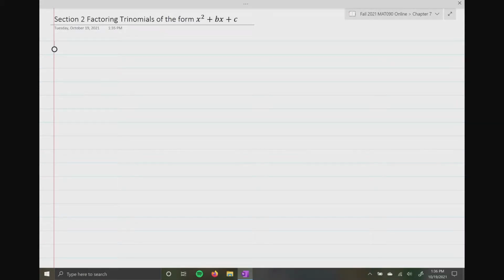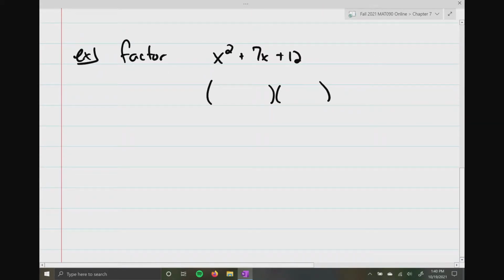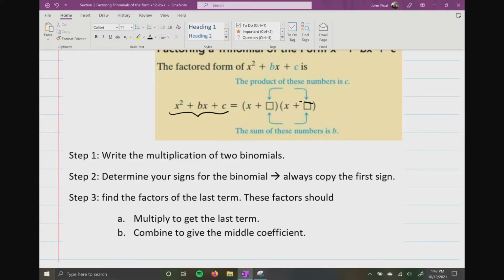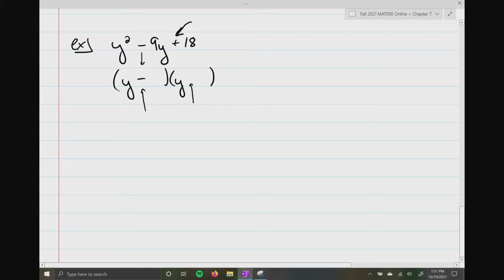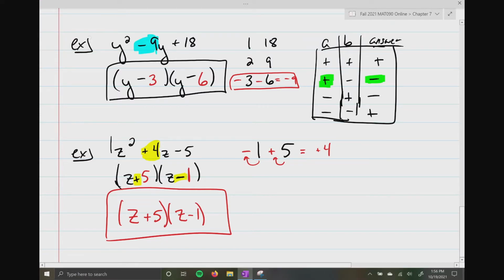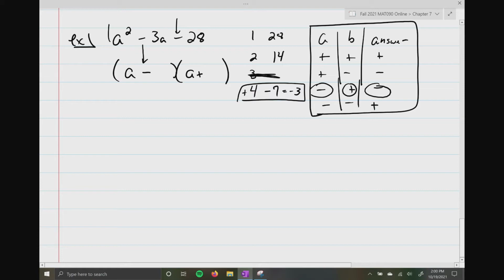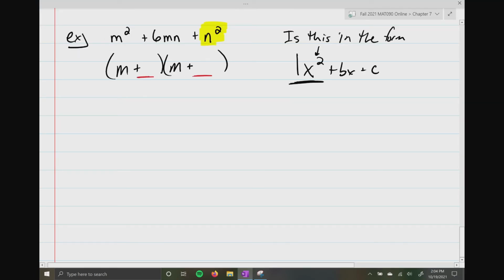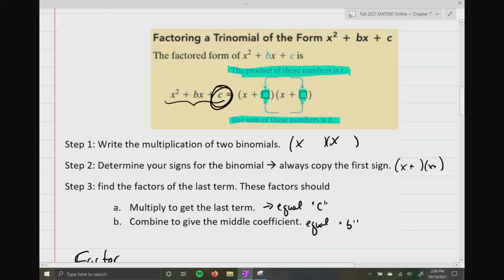MAT090 Chapter 7 Section 2 Factoring Trinomials